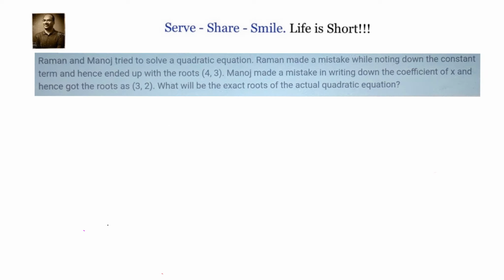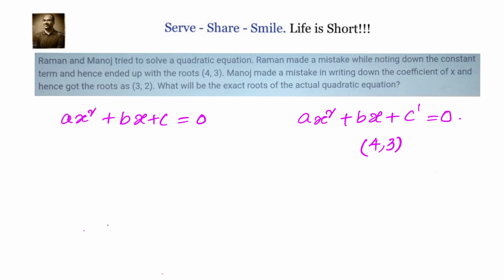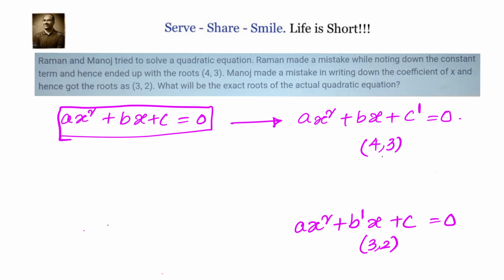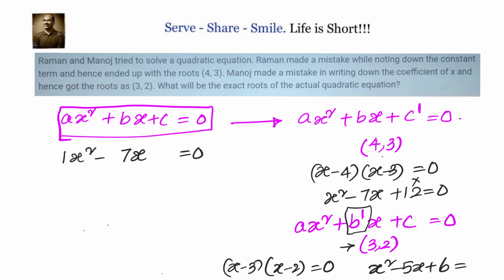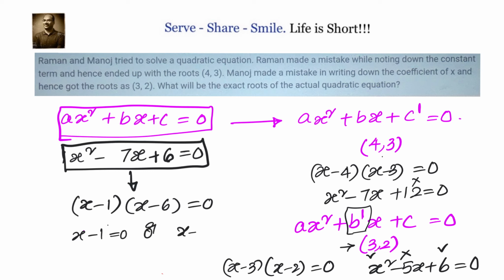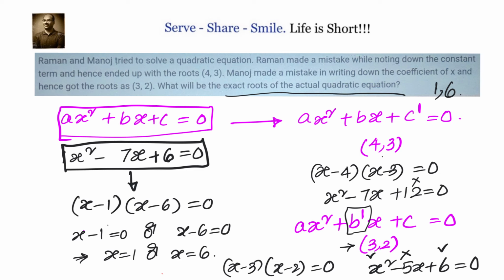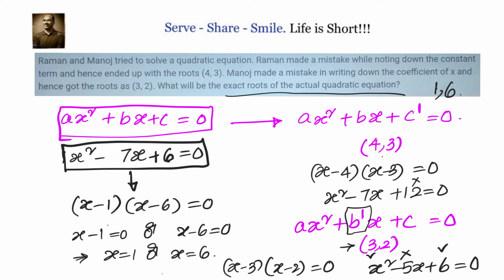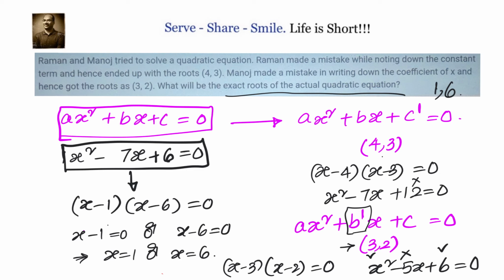Quantitative Aptitude: CAT :Quadratic Equations -Find the exact roots of actual quadratic equation.